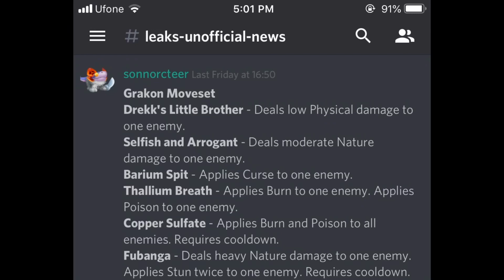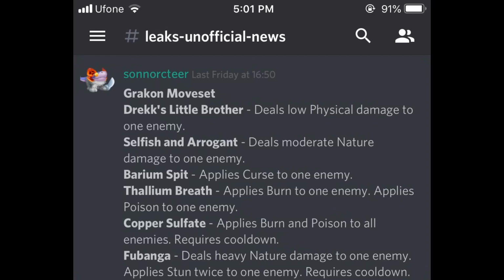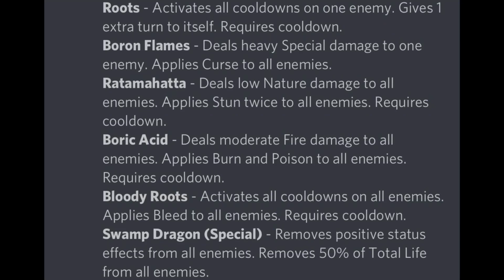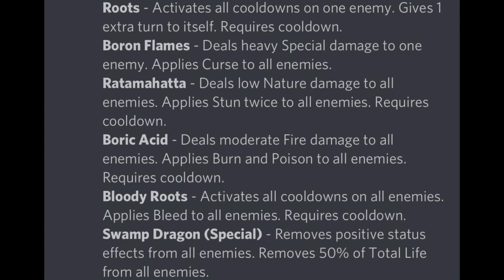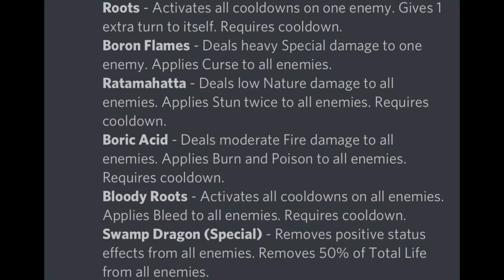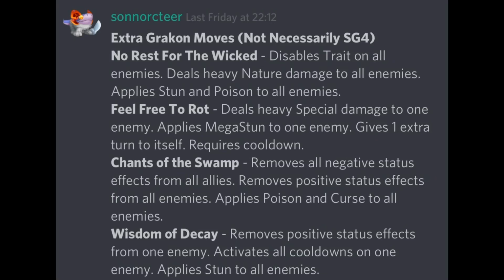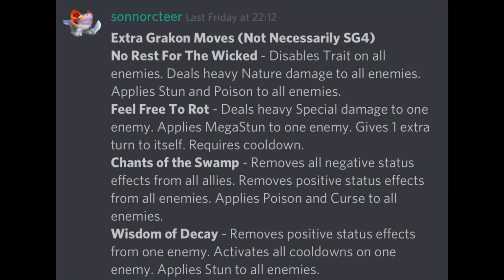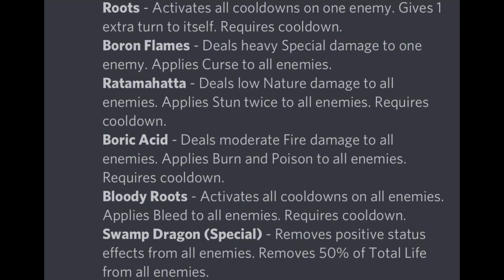GRAKON ANALYSIS | NEW PVP PASS MONSTER | MONSTER LEGENDS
Xmas 2019 monster legends, Xmas book monster legends, monster legends xmas book